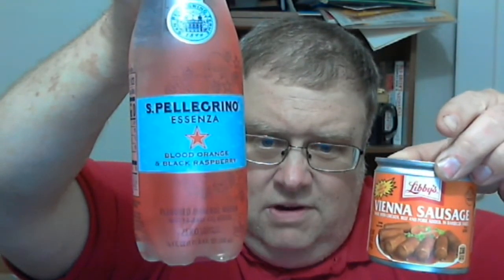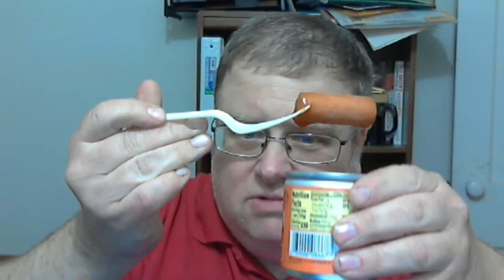JMShearer Tries S. Pelligrino Essenza Blood Orange & Blacl Raspberry Water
Also, Libby's BBQ Flavor Vienna Sausages because I didn't have enough room in the title for it all.  Both are things I'm sure have been around for awhile, but I don't remember having tried them.  Made for a good combination.  Would definitely recommend.